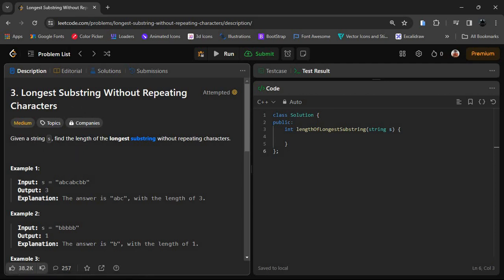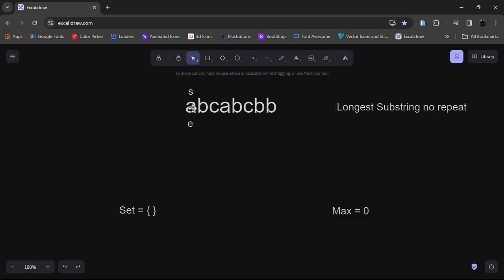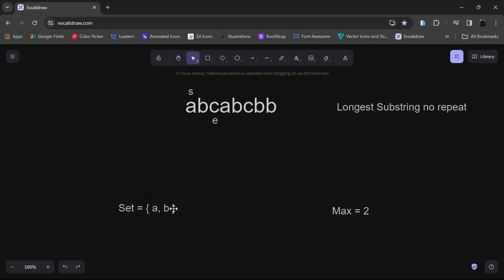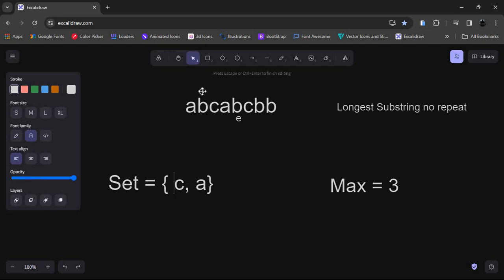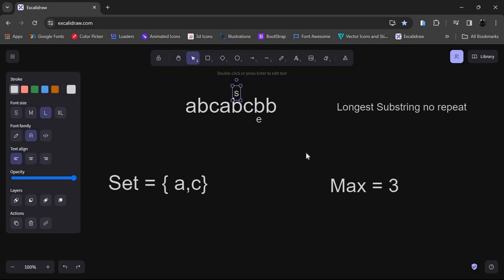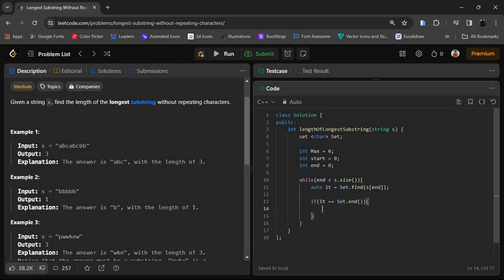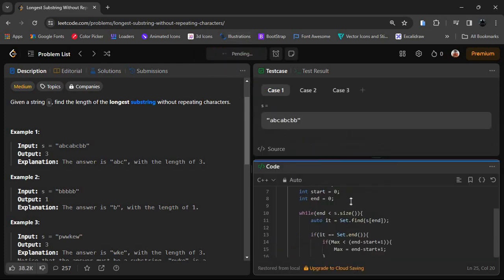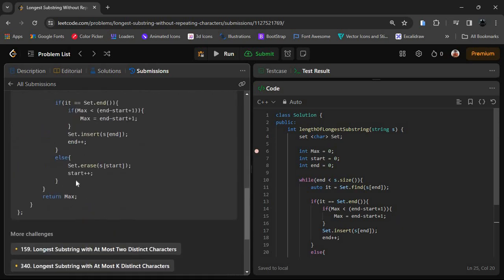Leetcode Prob 3 - Longest Substring without repeating Characters | Leetcode Problem 3 - Medium